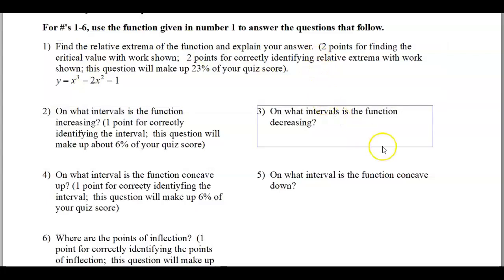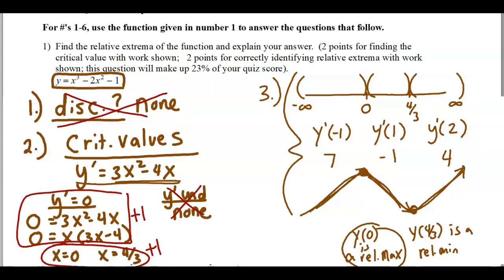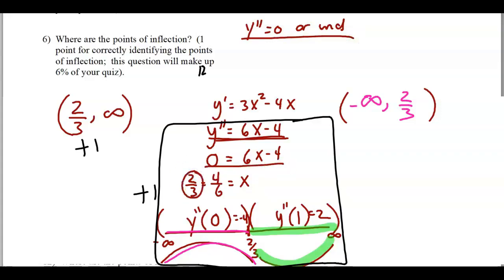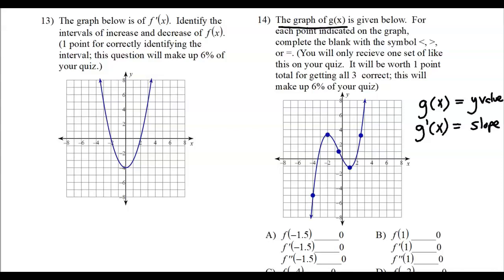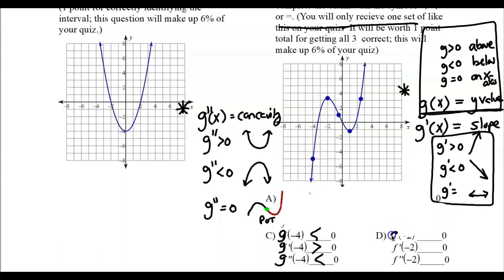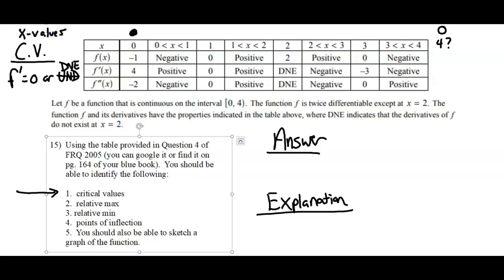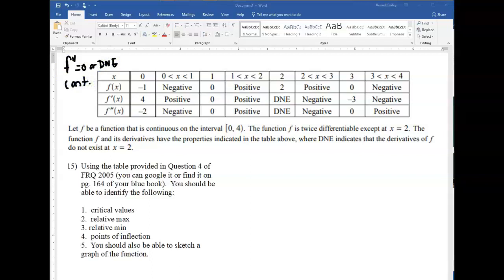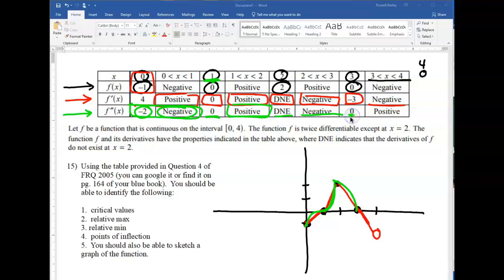Calc Unit 5 Quiz 2 Study Guide Help Video 22/23